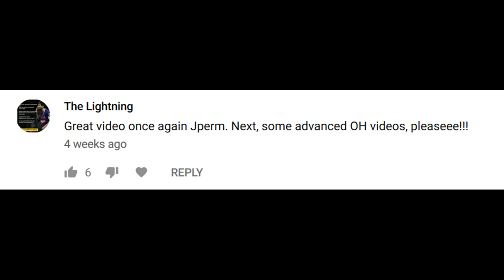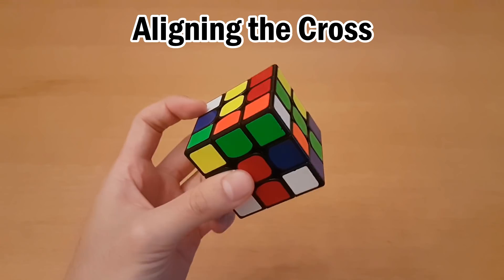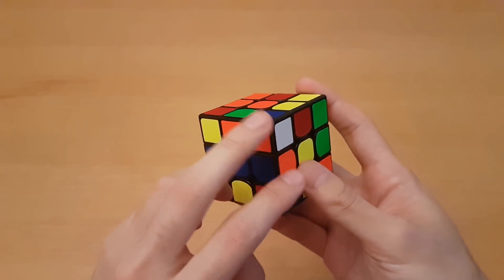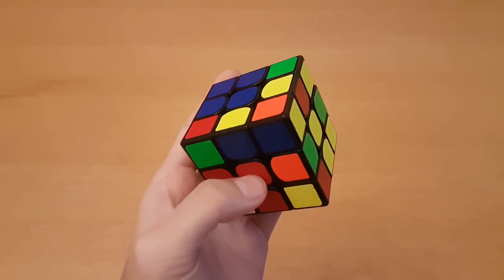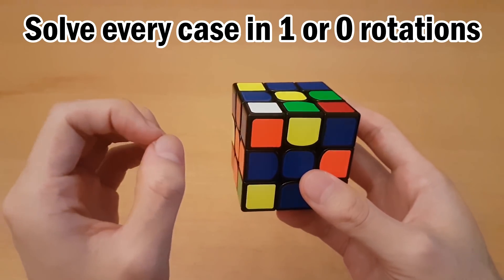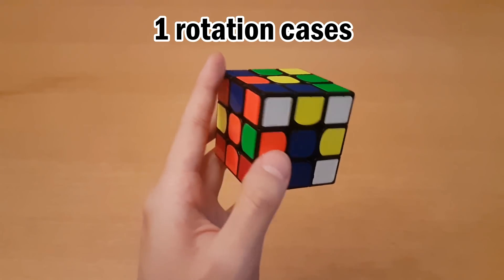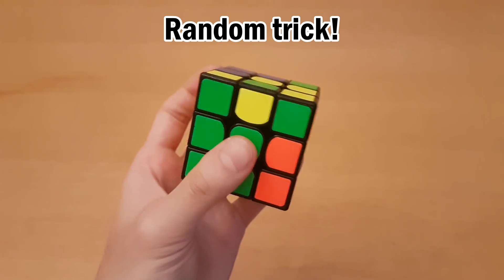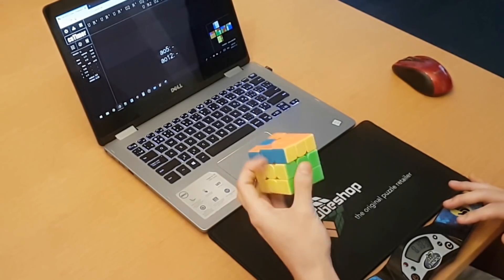How to Get Faster at One Handed (OH) Solving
These specific OH fundamentals are different from regular solving.